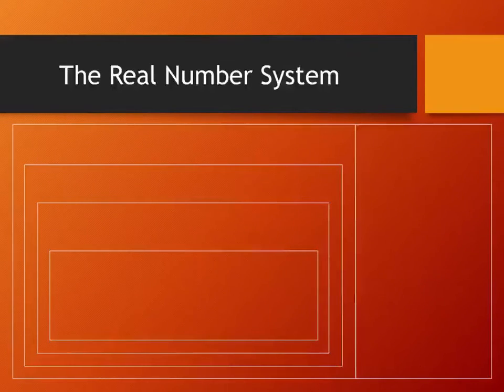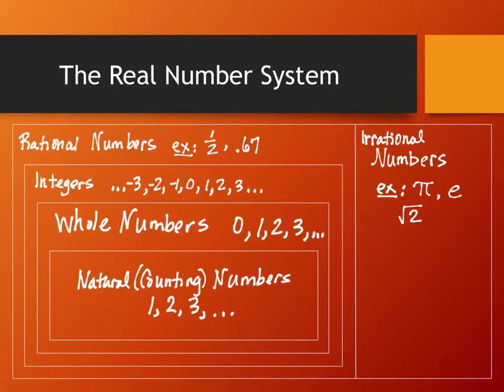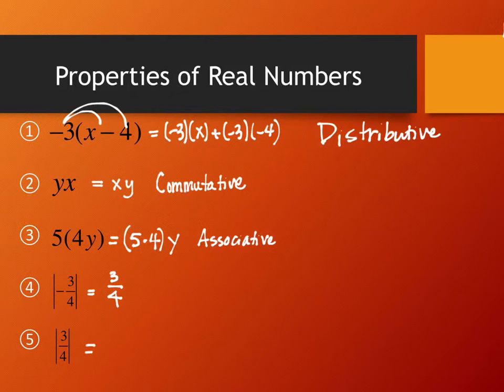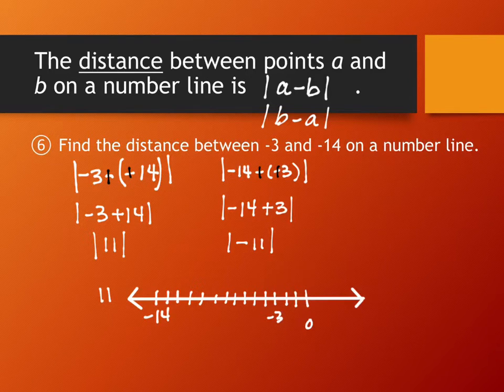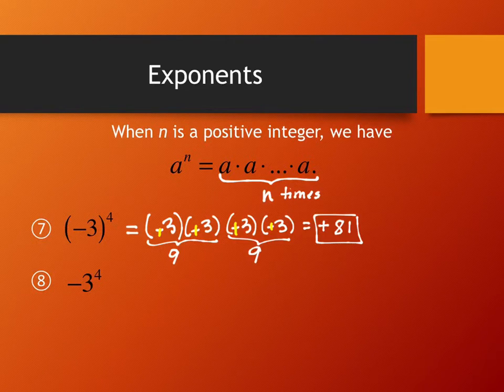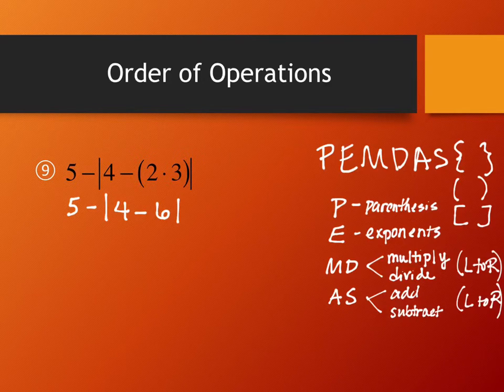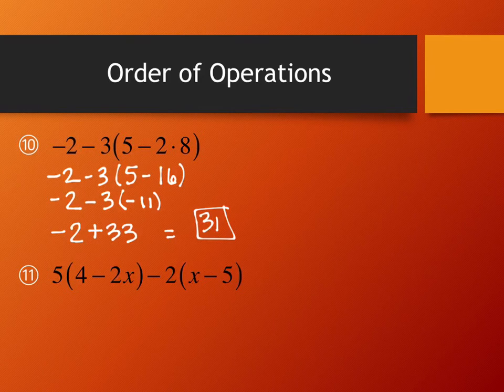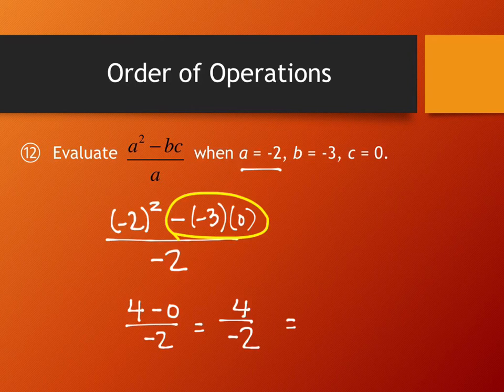P.1 Real Numbers and their Properties